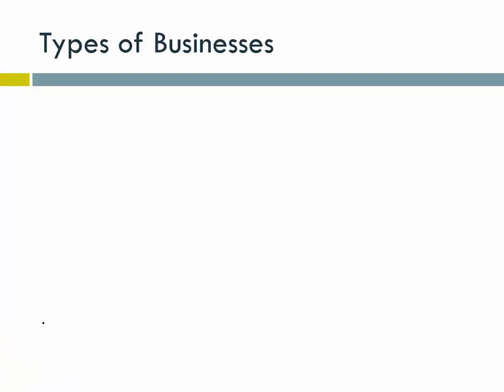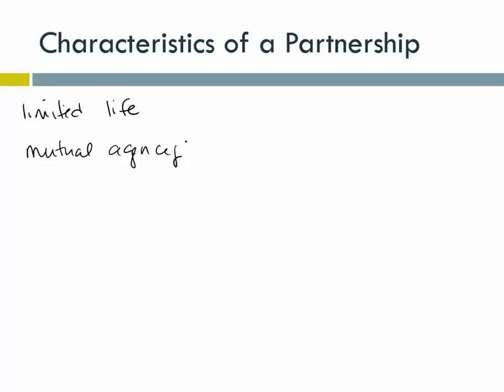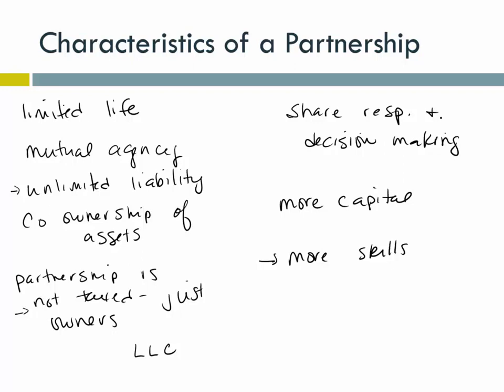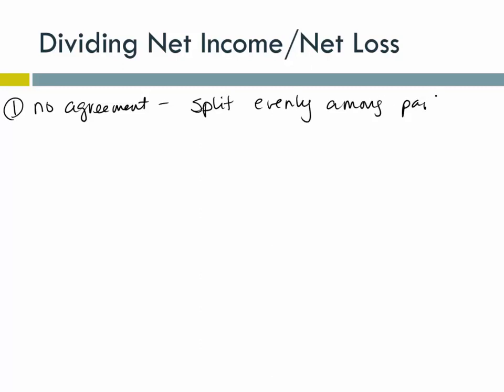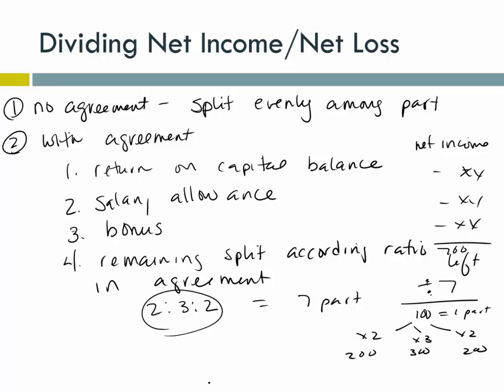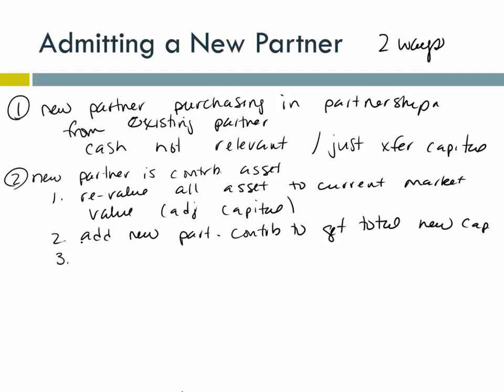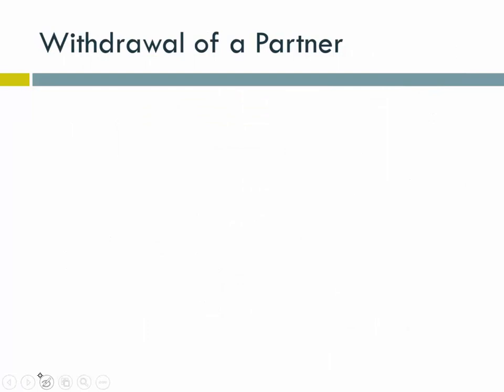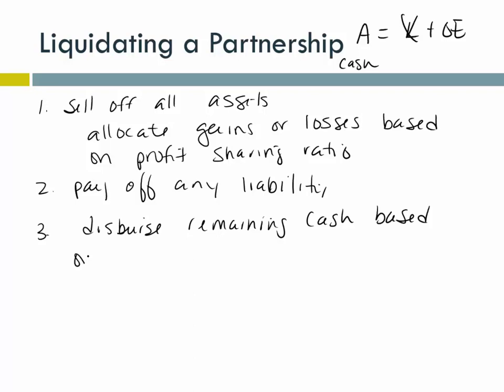ACC 102 Ch 12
Partnerships